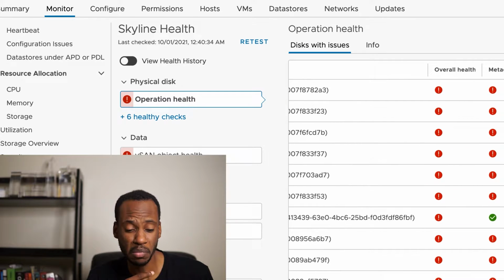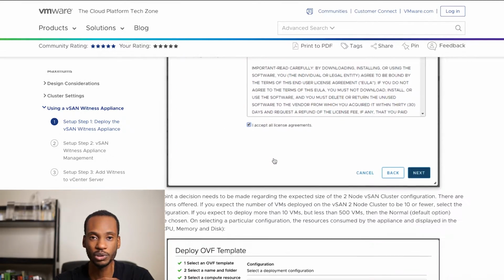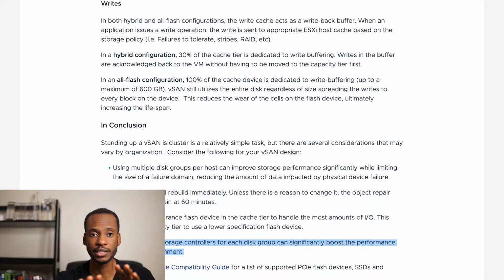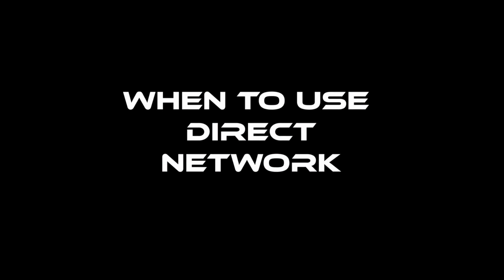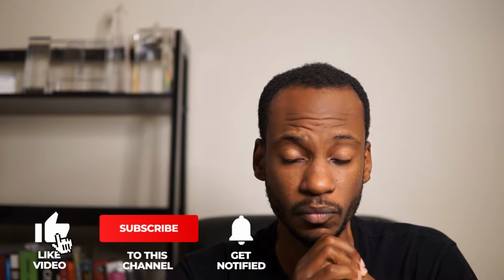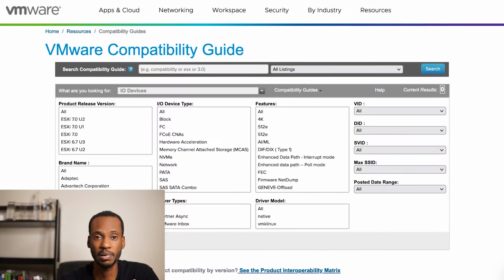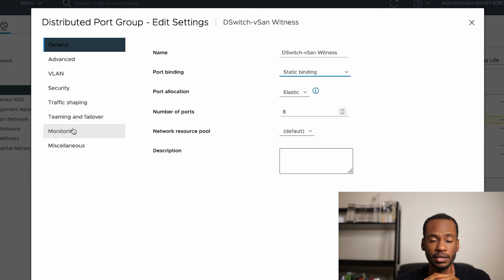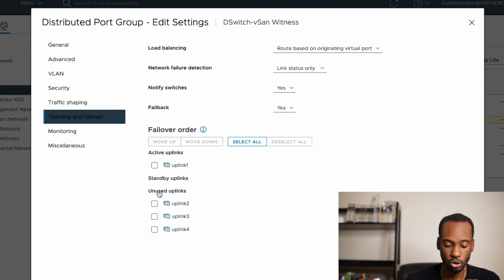7 Tips for VMWare vSAN 2 Node Cluster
VMWare has some good documentation but it's all spread out and it is hard to get clarity on how you should set up a 2 node cluster. These are seven of my lessons learned after setting up a 2 node cluster.

hcibench_user_guide_2.5.pdf

00:00 Lost Disk Groups
00:28 Use the Witness OVA
02:01 Make Disk Groups Manually
03:10 Direct Connected Network
04:14 Review Compatibility
07:25 Declare Uplink Ports
08:06 Layer 2 over Layer 3
09:34 Test your vSAN

By: Daniel Simion